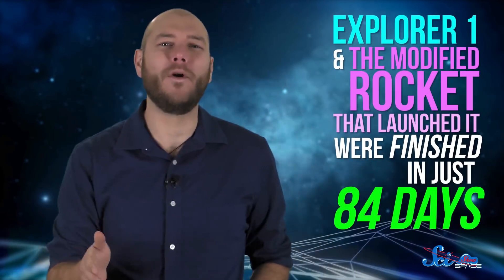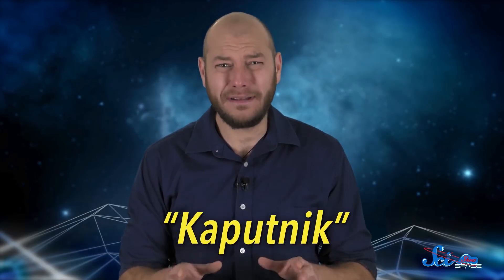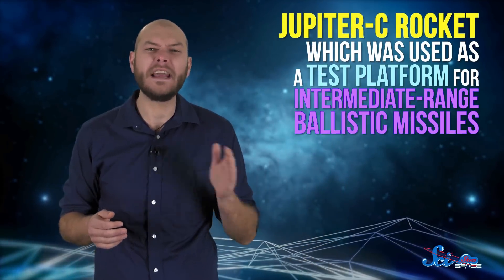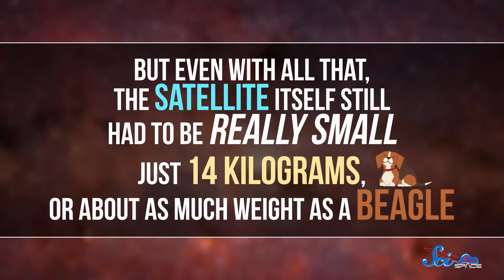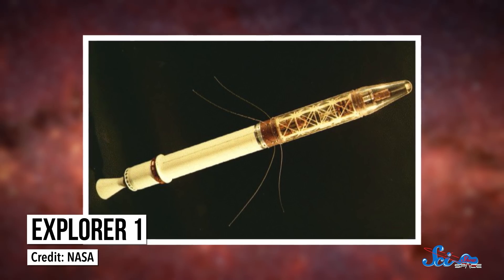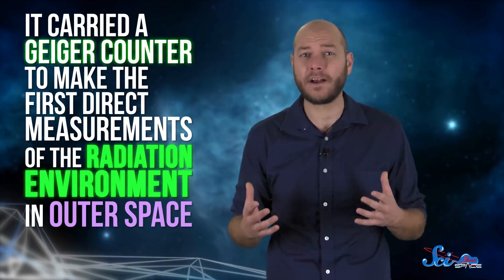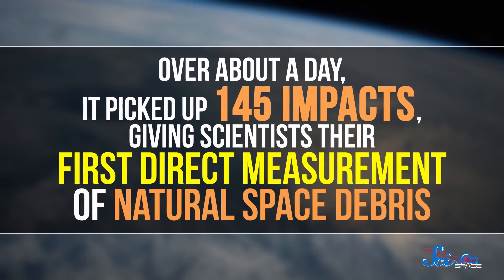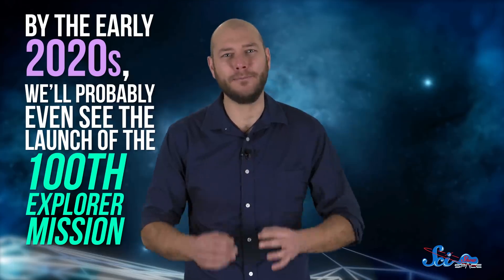How the US Launched Its First Satellite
60 years ago, in January 1958, the United States launched its first satellite, Explorer 1.